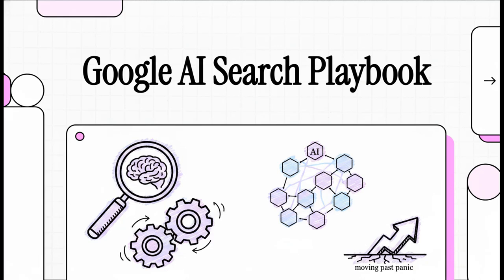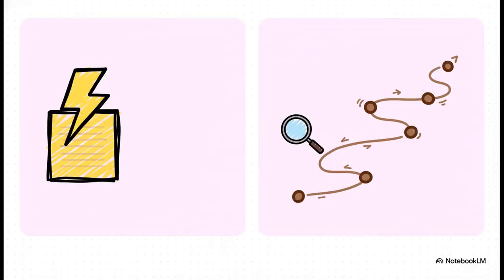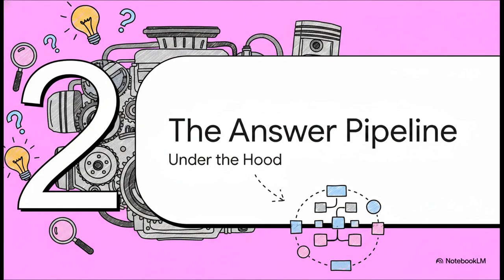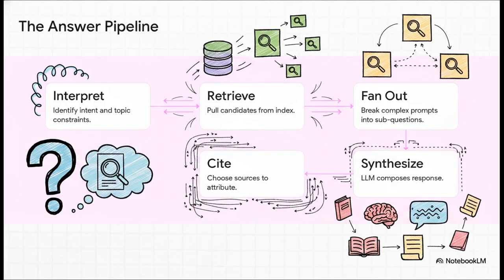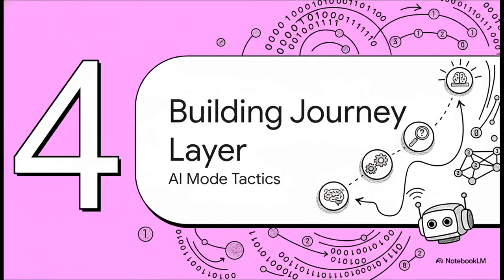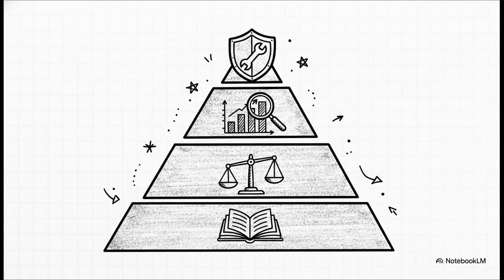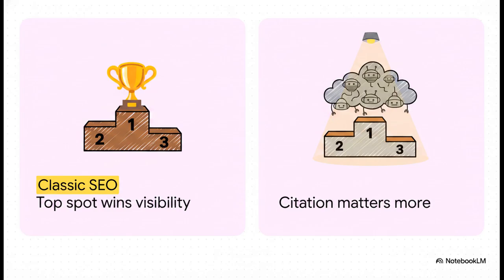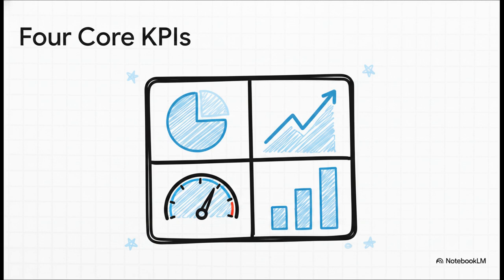Optimizing for Google AI Overviews and AI Mode Discovery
This guide explains how to optimize content for Google’s AI Overviews and AI Mode, distinguishing between the immediate summary layer and the conversational journey layer. To succeed in this new landscape, creators must prioritize extractable data, placing direct answers within the first few lines of a page to ensure the AI can easily cite them. The text emphasizes building content ecosystems rather than isolated articles, as the search engine now favors topic clusters and logical follow-up information. Credential-backed evidence and structured formatting are essential for transitioning from simply ranking in search results to being actively cited by AI. Finally, the source provides a framework for measuring visibility through specific KPIs and fixed query sets to track citation share over time.